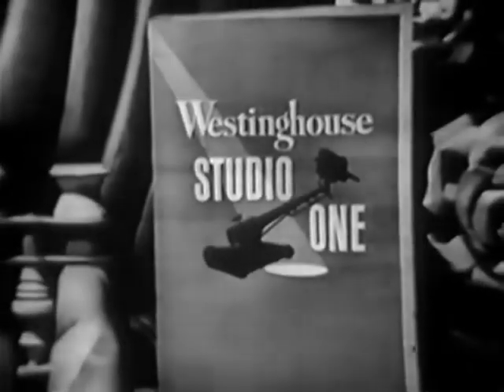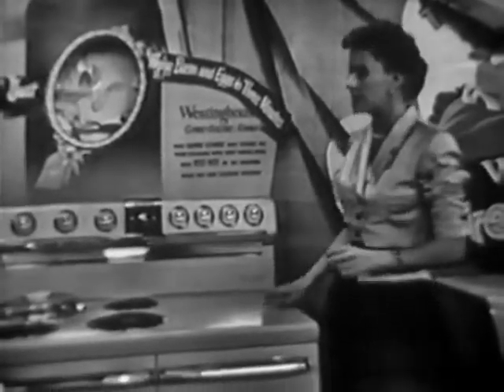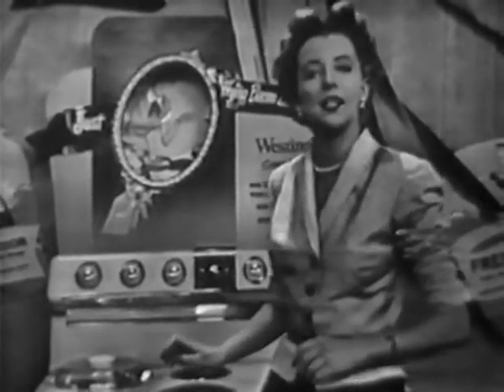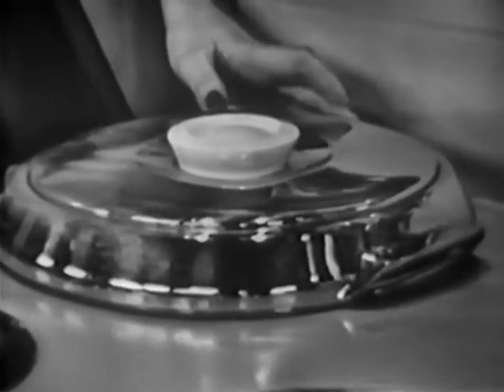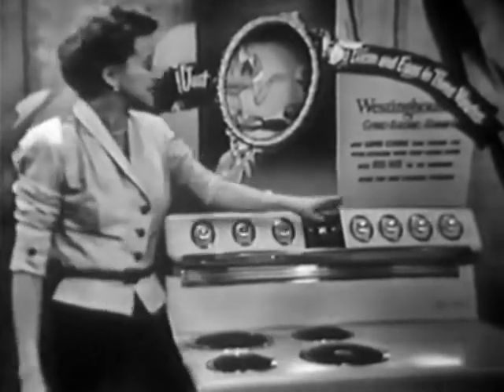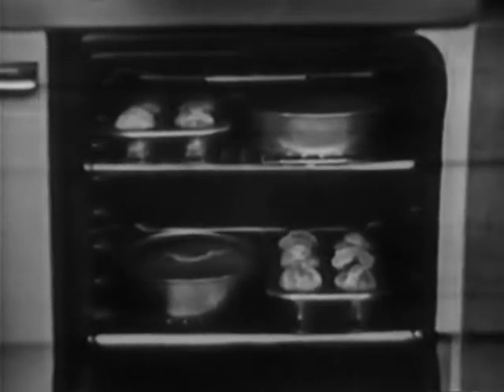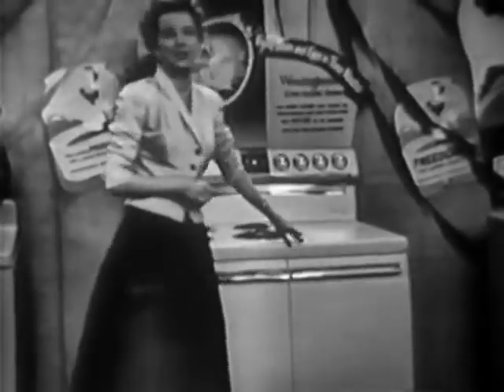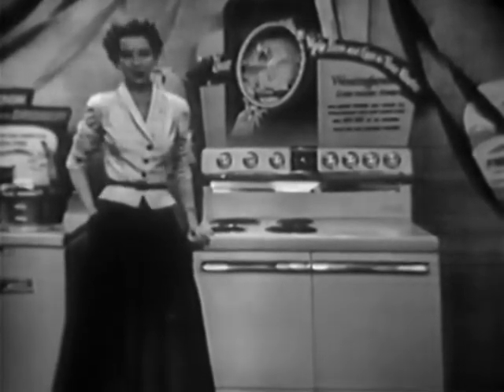Westinghouse Electric Range Commercial (1952)